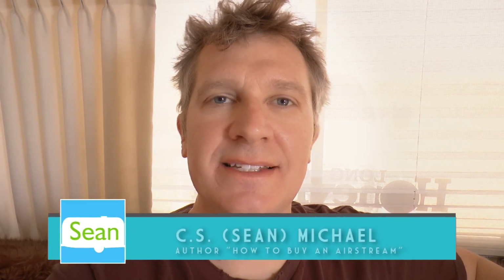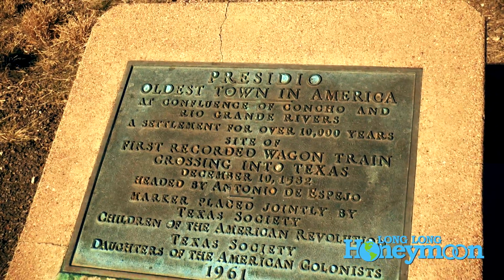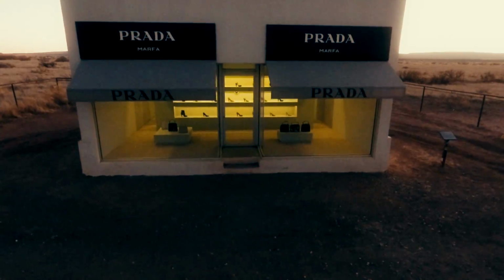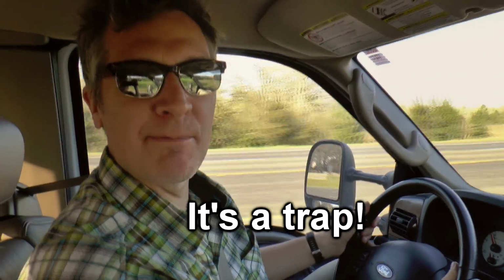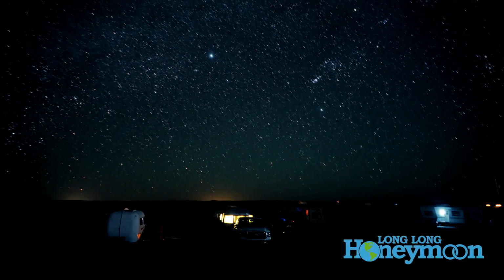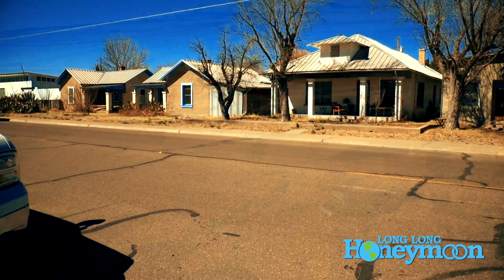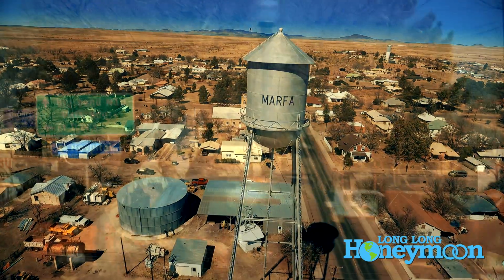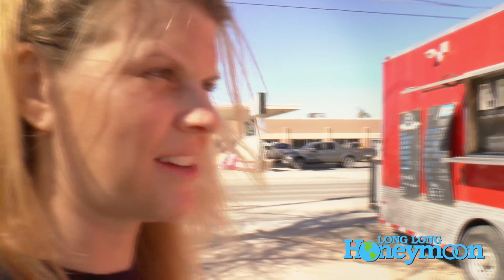🤠Why go to MARFA, TEXAS??? 👽👽👽